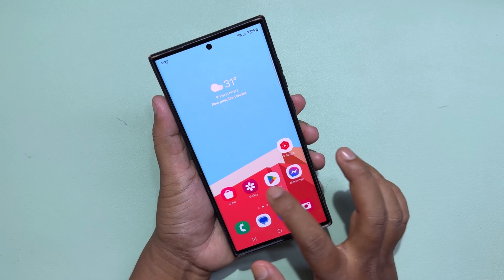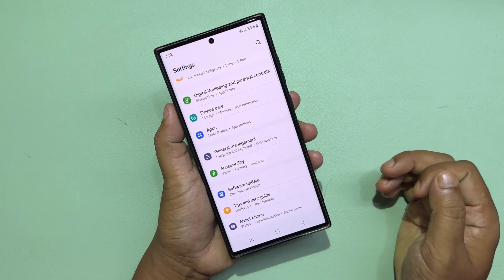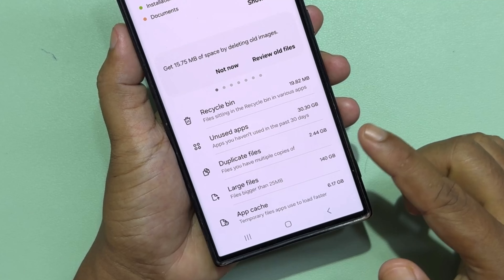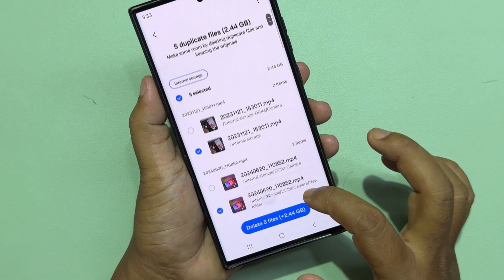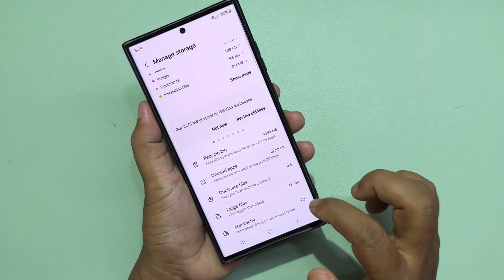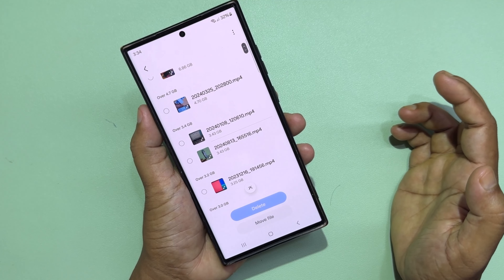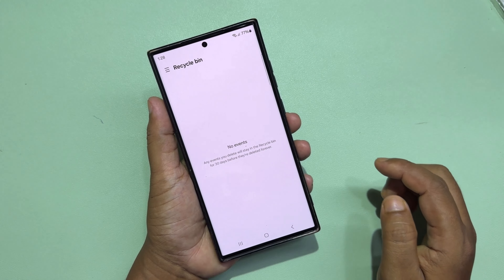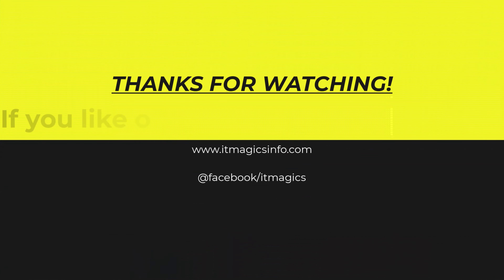Samsung internal storage full how to fix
How to free up space on samsung without deleting apps